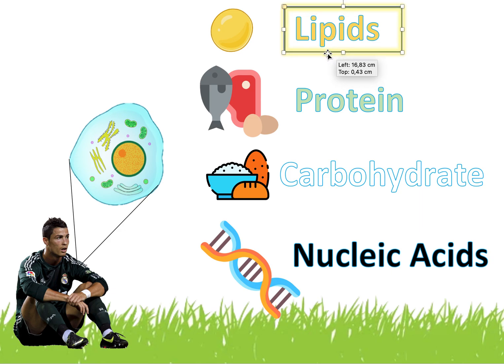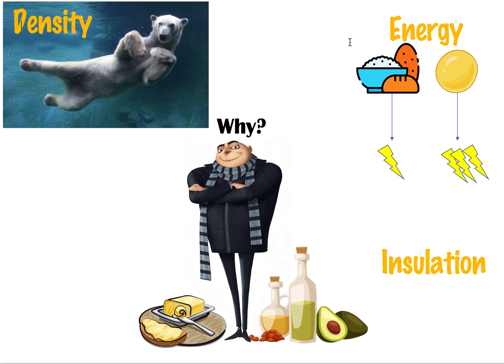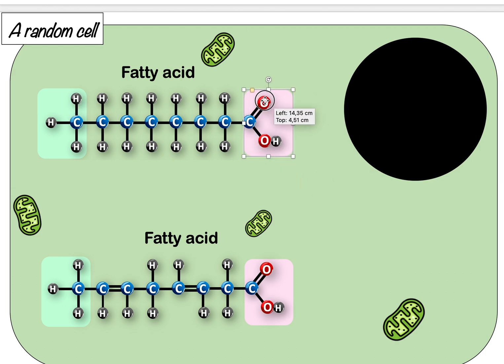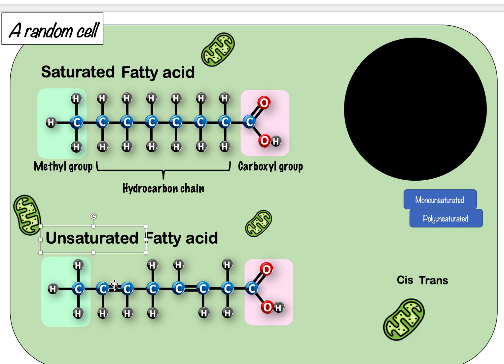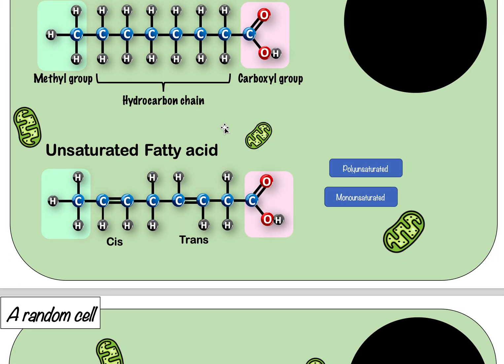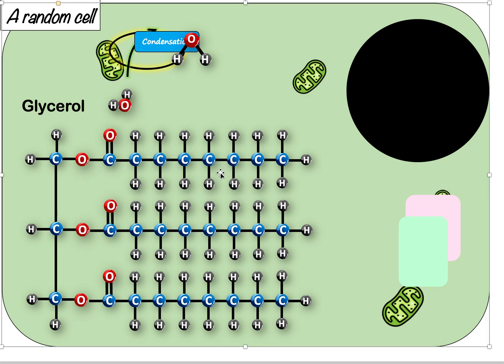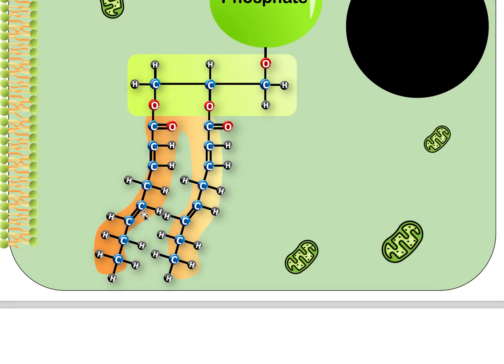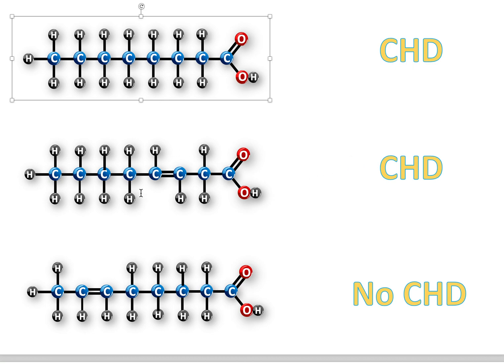(2.3) - Lipids - (IB Biology) - TeachMe